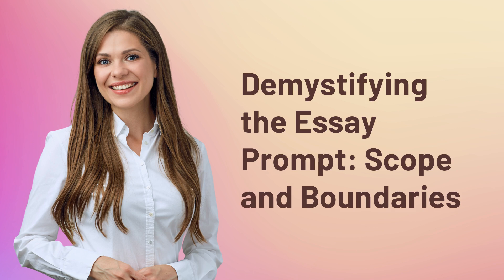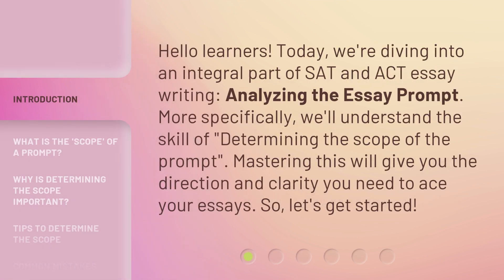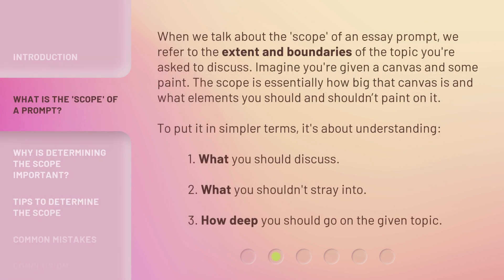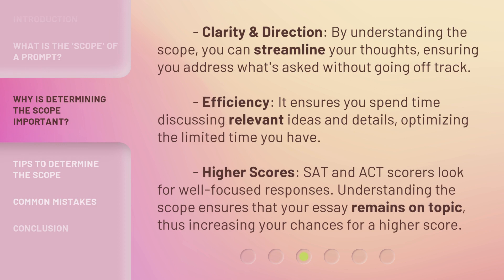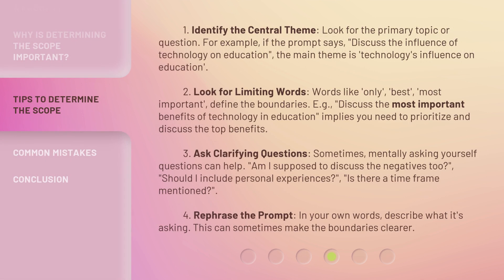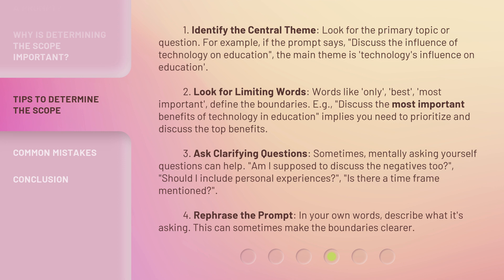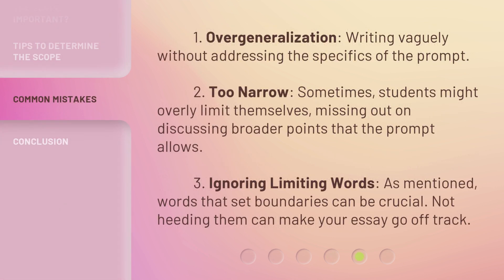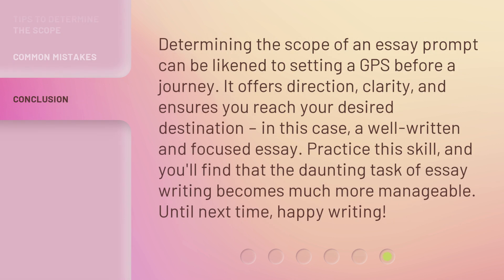Demystifying the Essay Prompt: Scope and Boundaries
Demystifying the Essay Prompt: Scope and Boundaries • Master the skill of analyzing essay prompts by understanding the scope and boundaries. Learn how to stay on topic, streamline your thoughts, and optimize your limited time for higher scores on the SAT and ACT essays.

00:00 • Introduction - Demystifying the Essay Prompt: Scope and Boundaries
00:33 • What is the 'Scope' of a Prompt?
01:08 • Why is Determining the Scope Important?
01:43 • Tips to Determine the Scope
02:48 • Common Mistakes